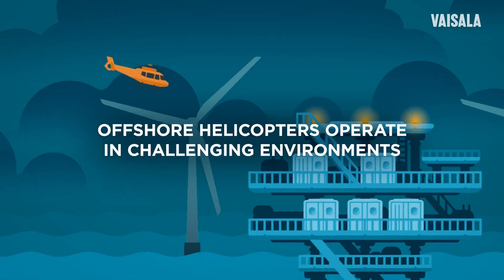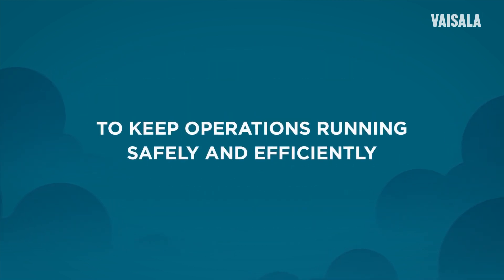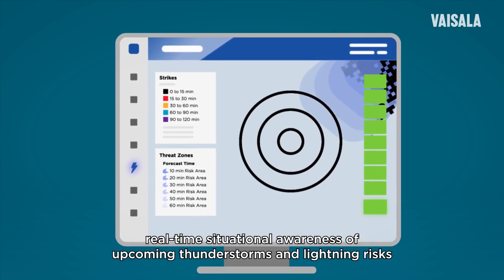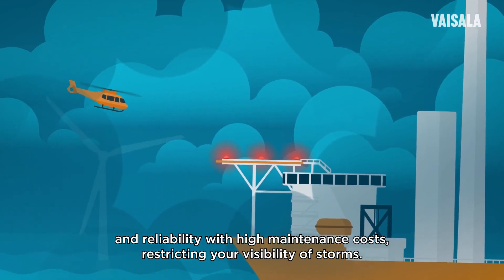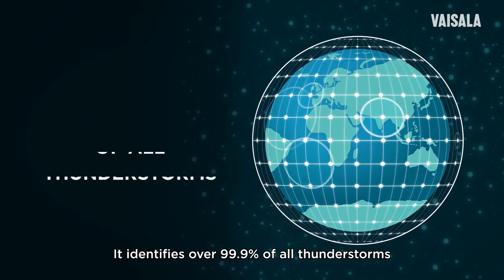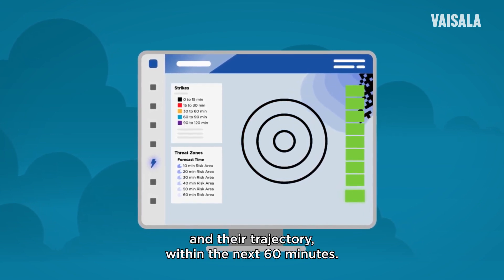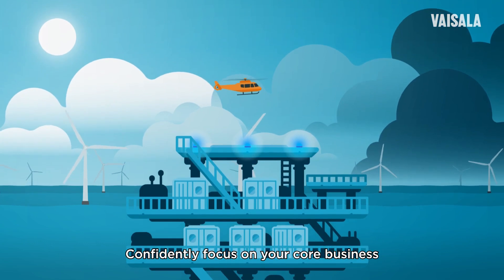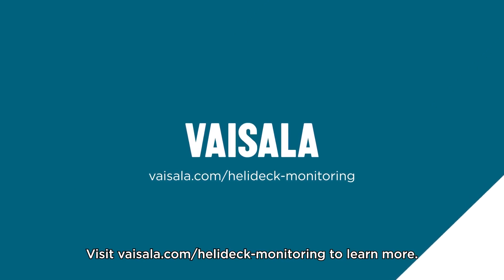Vaisala Helideck Monitoring System with integrated real-time lightning data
Helicopter services are vital for offshore operations including wind farm construction and maintenance. But bad weather can cause big delays, costing thousands by the minute. Lightning and thunderstorms pose the biggest risks for human safety and helicopter operations, and the right weather intelligence can mean the difference between minimizing waiting-on-weather and wasting time and costs. See this video on how pilots and helideck operators can now get precise, real-time situational awareness of thunderstorms and lightning risks for efficient route planning without compromising safety through the Vaisala Helideck Monitoring System.